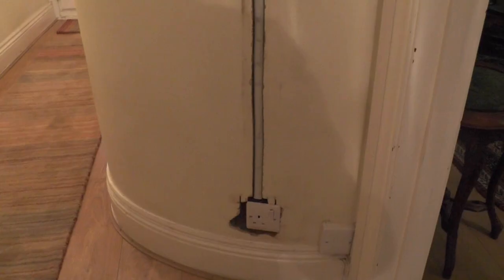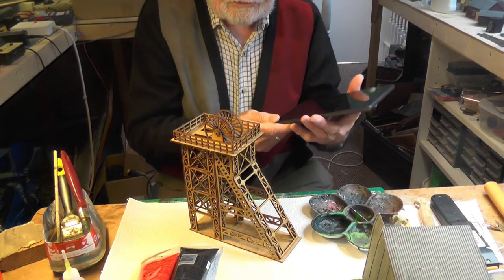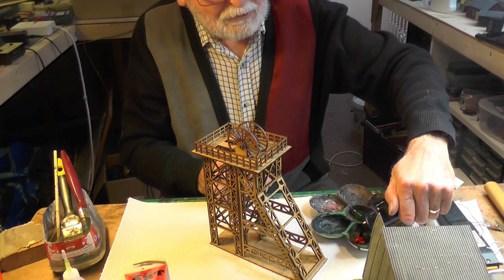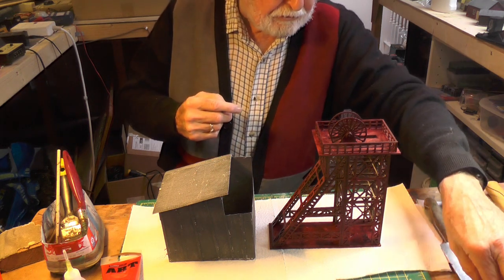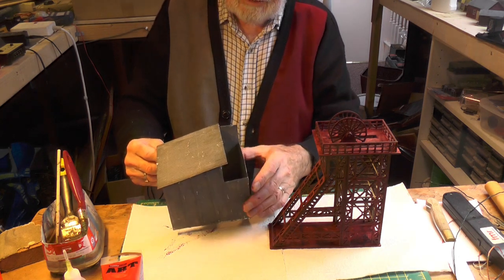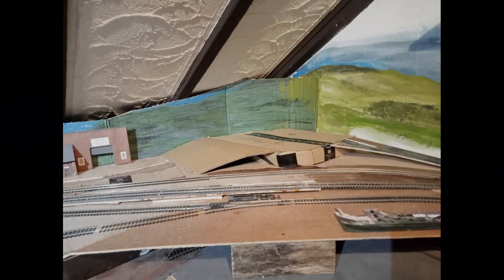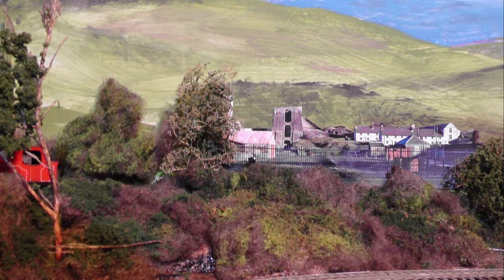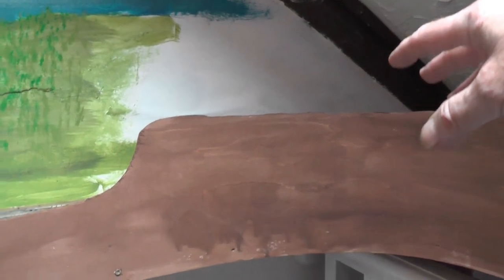Rebuilding a Model Railway The Coal Mining corner with mine head a bit like Big Pit in South Wales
My work on the scenery continues to the next corner of the layout where I build a derelict mine scene using cardboard, Plaster of Paris bandage, tumble drier fluff and micro fiber for vegetation.